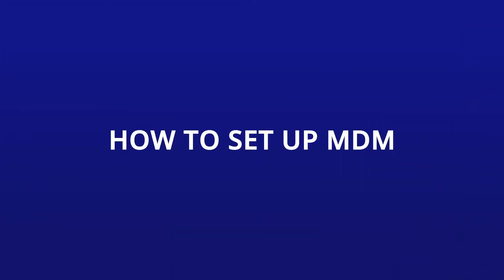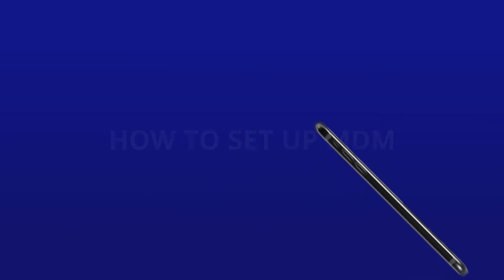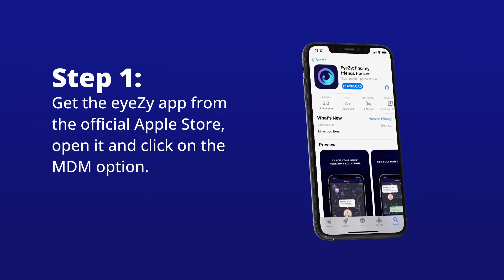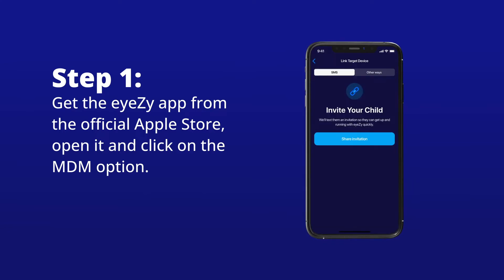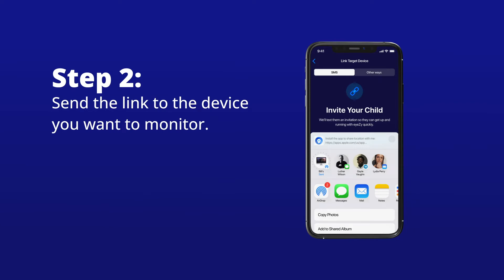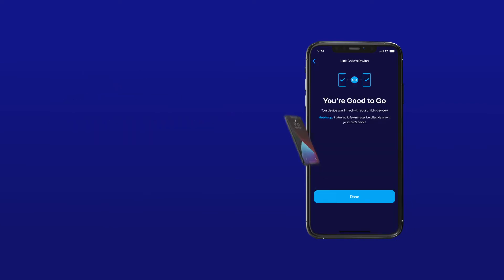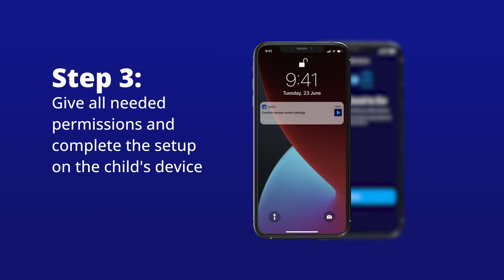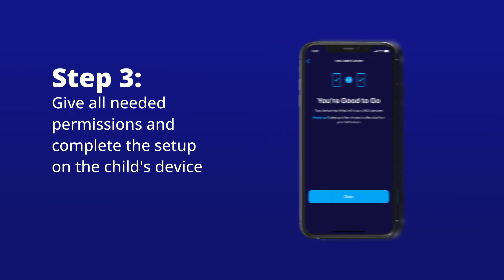eyeZy Mobile Device Management: What Is It & How It Works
Looking for the best way to set up eyeZy parental controls? We’re introducing a new addition to our mobile app that will give you even more monitoring power. Meet eyeZy mobile device management

Already have the eyeZy app installed? Perfect! Now you can set up a custom MDM profile that lets you control certain phone activities remotely. MDM stands for “mobile device management” and it’s one of Apple’s few features that allow parents to oversee their child’s phone activity. With an eyeZy MDM profile, you can see what websites they visit in browsers and block the ones you find to be inappropriate or harmful. Moreover, you’ll also be able to view all apps installed on the device and restrict access to them as well. Your kid spends too much time playing PUBG or watching Netflix? Not a problem! Set limits whenever you want.

This installation method isn’t for you? Check out other ways for installing eyeZy on the phone or tune in to our eyeZy_explained series for more videos on eyeZy’s features and installation methods.